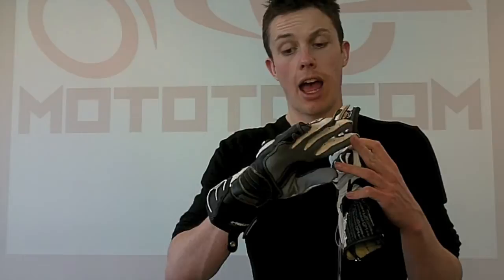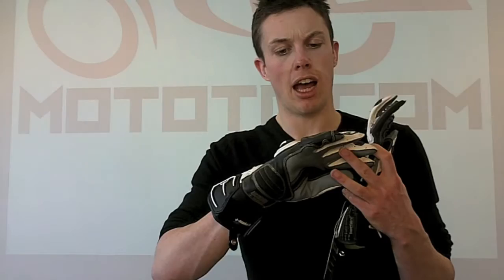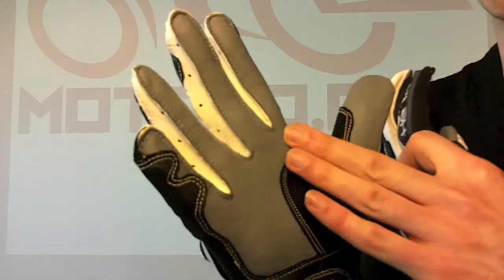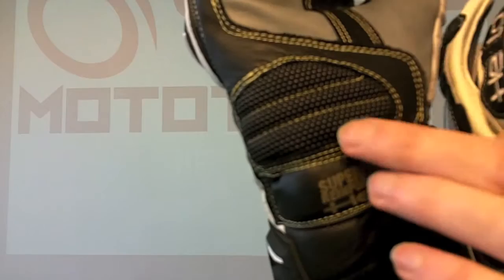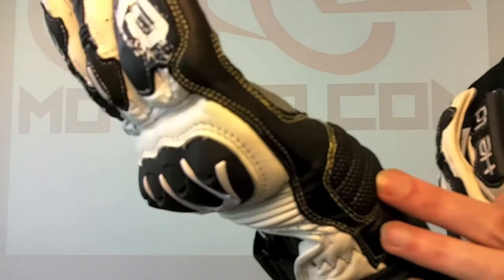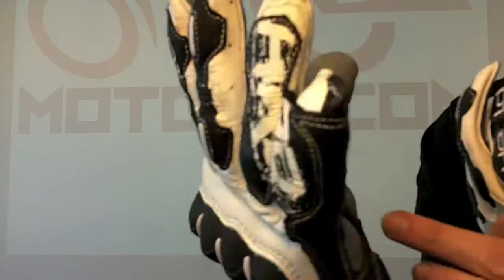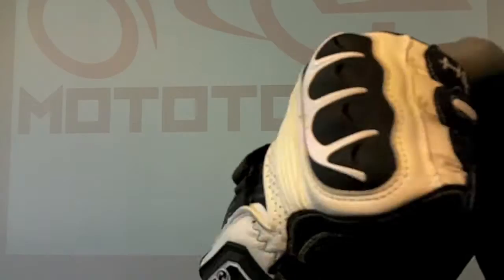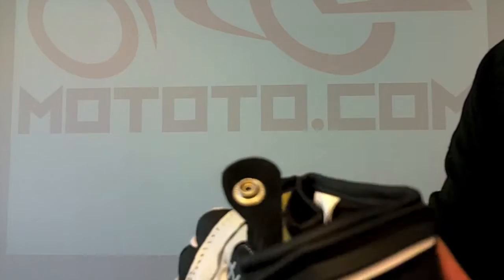Held Chikara leather sports motorcycle gloves from Mototo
- Spring/Summer sports touring glove
- Excellent quality at a very good price
- Kangaroo leather palm for extra protection without the bulk
- Extra layer of Superfabric® on the base of the palm for added abrasion resistance
- High quality supple cow leather elsewhere
- Pre-formed shape for maximum comfort and sensitivity
- Unique flattened seams on the inside on the fingers to avoid pressure points
- Knuckles protected by a reinforced plastic polymer
- Kevlar® protection on the back of the hand
- Stretch leather panels throughout to increase flexibility
- Unlined outer-shell so better suited to milder weather
- Visor wipe on the index fingers
- Perforated finger sidewalls for ventilation
- Tunnel strap around wrist means are stays well protected
- Bridge between little finger and ring finger provides strength to little finger
- Colourfast and sweat-proof
- Available in women's sizes too